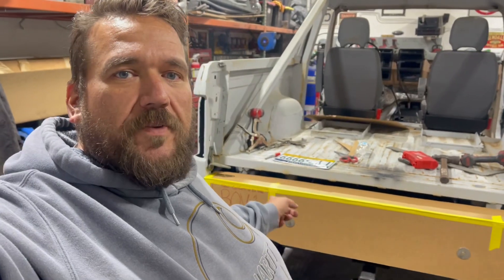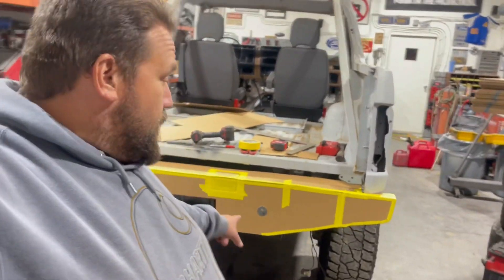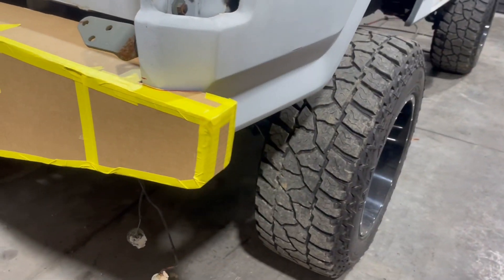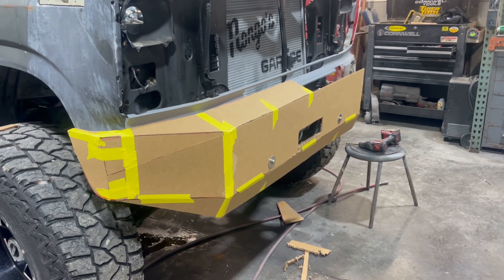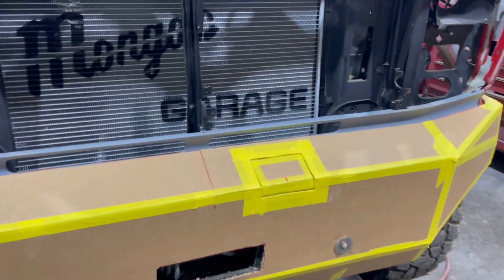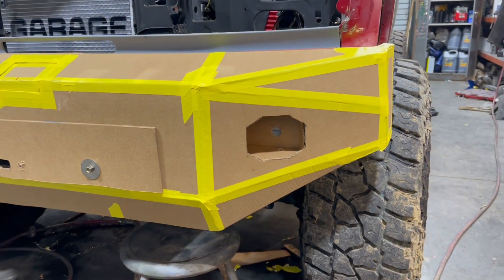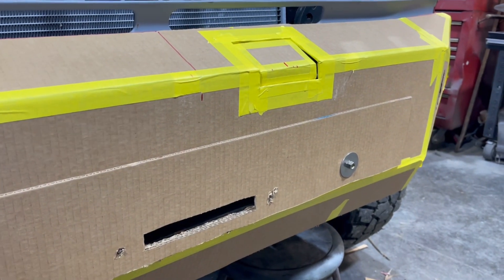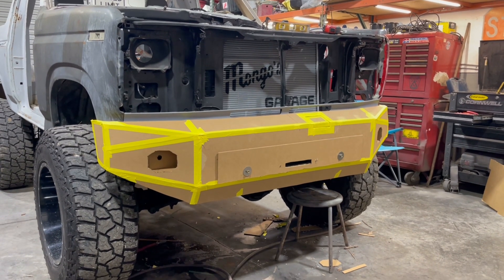1985 Ford Bronco - BOV1 - Custom Bumper Fabrication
Using CAD, Corrugated Aided Design, on the 1985 Bronco to build custom front and rear bumpers. This Bronco is rich with modifications and we are adding one more to it in this video, custom bumpers. With the 12,000 pound Badlands winches mounted to the front and the rear of the Bronco I need to create specialized bumpers to allow access to them and look good at the same time. We added a 3" body lift to the Bronco to allow enough clearance to mount the winches in place and the bumpers end up being really tall in order to hide everything behind them that needs to be hidden. The look was kind of strange at first but I think it will all come together once the truck is painted and fully assembled. These bumpers have been a huge stumbling block for the project and it feels good to make some positive movements on the project. If you are interested in seeing what all we have done to the BOV1 there are several early videos posted to the channel to catch up on that will help. We appreciate you watching the video's and if you have made it this far in the description you are a saint! See you soon!